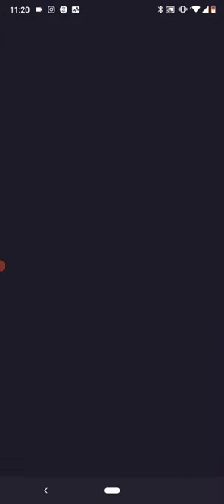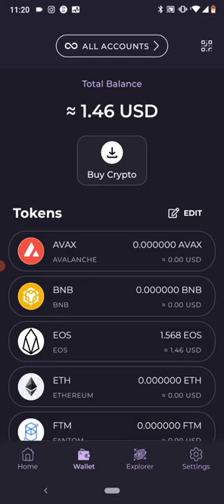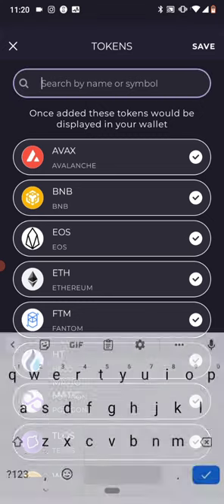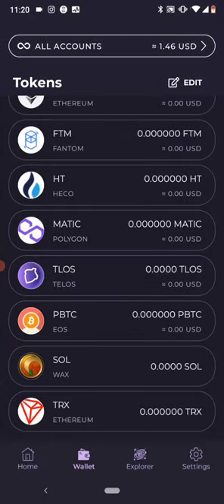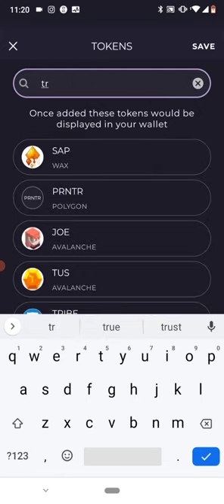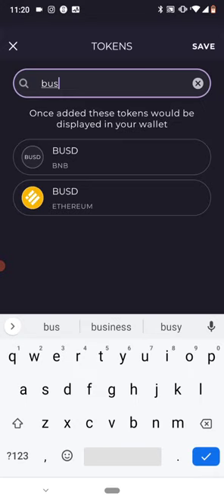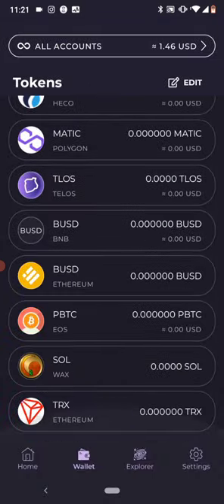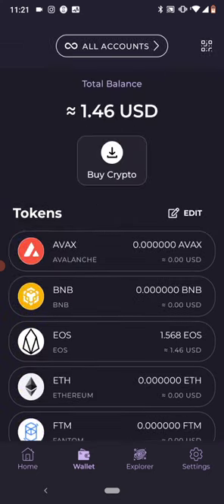How to Add more Crypto to Wombat wallet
How to Add more Crypto to Wombat wallet, on default there are few Crypto currencies on display but after watch this you will be able yo add more Crypto currencies to the available section on the wallet